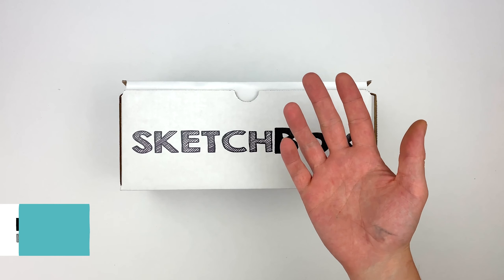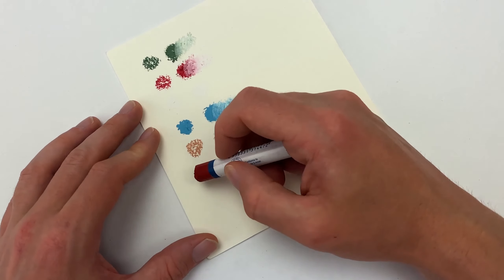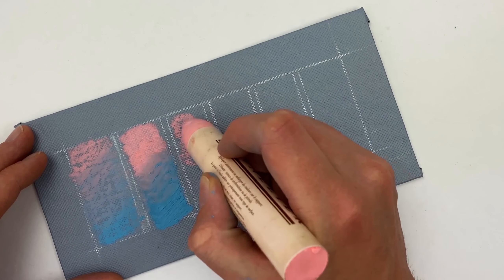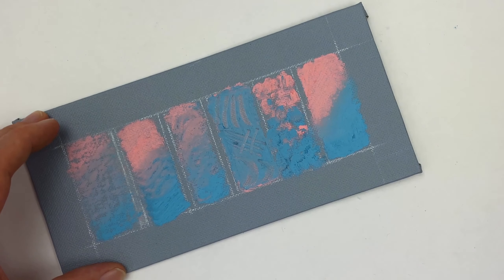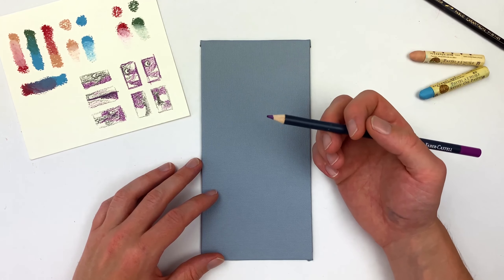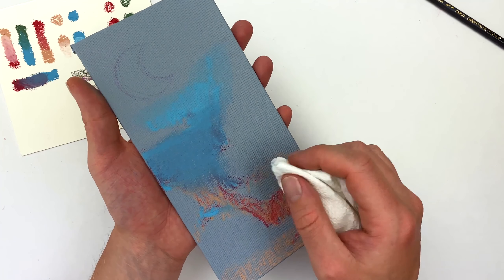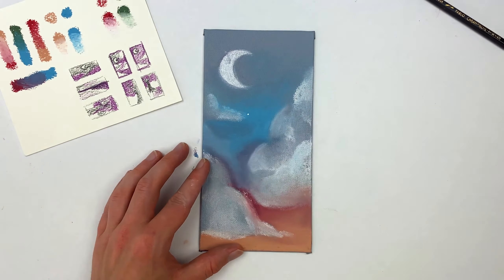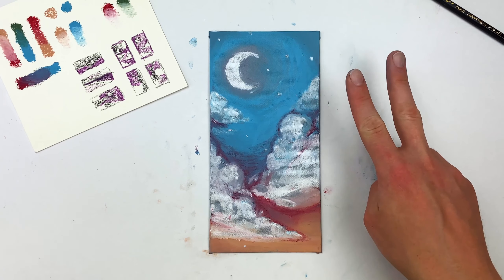SketchBox School Basics 101: May 2021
This months box is all about Oil Pastels! We'll go over the fundamentals with this medium, a bit about the history, and create a finished pieces using the techniques we learned.

Didn't get the box? Check getsketchbox.com for our previous boxes, or ShopSketch.com for single items!